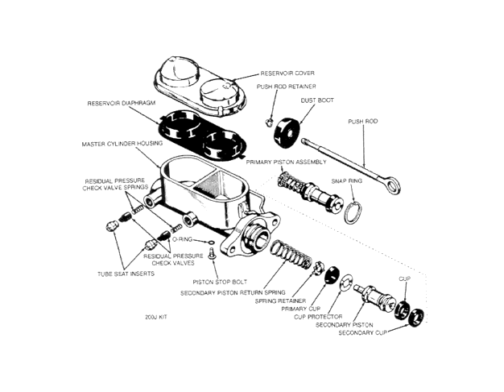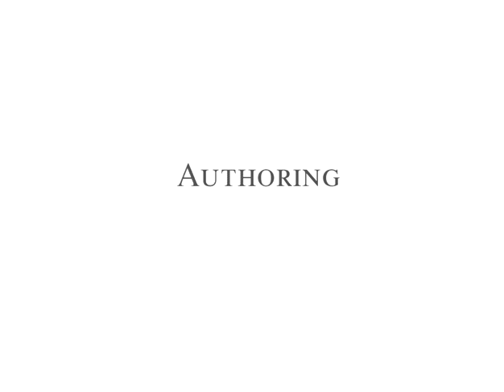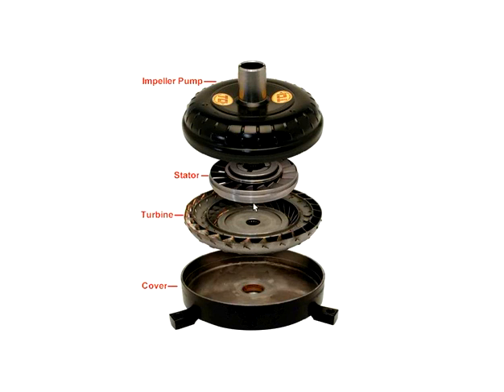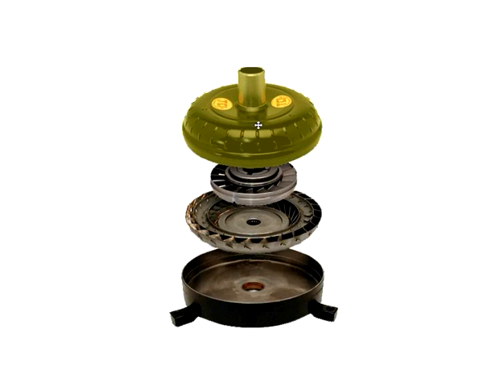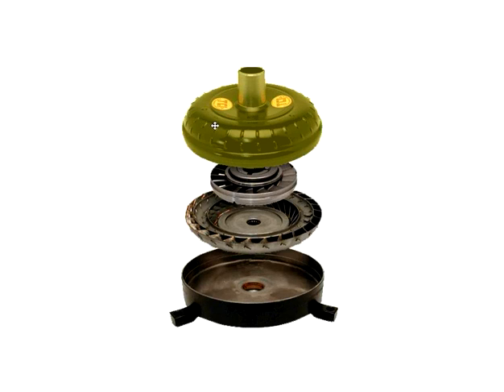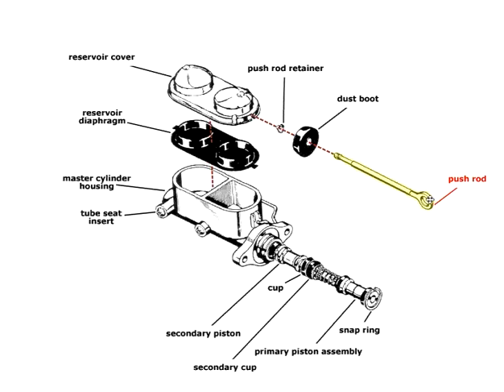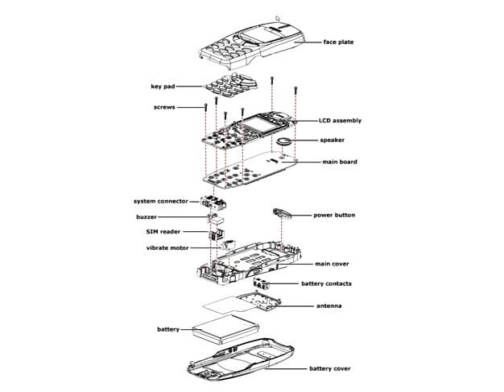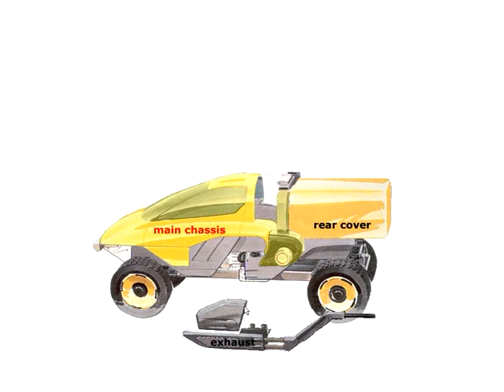Interactive Image-Based Exploded View Diagrams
Authors: Wilmot Li, Maneesh Agrawala, David Salesin
Abstract: Diagrams are essential for communicating the structure of complex 3D objects that are composed of many subparts, such as mechanical assemblies, architectural environments and biological organisms. To elucidate the composite structure of such objects, illustrators often create exploded views that simultaneously convey the global structure of the depicted object, the details of individual components, and the local relationships among them.

In this work, we present a system for creating interactive exploded view diagrams using 2D images as input. This image-based approach enables us to directly support arbitrary rendering styles, eliminates the need for building 3D models, and allows us to leverage the abundance of existing static diagrams of complex objects. We have developed a set of semi-automatic authoring tools for quickly creating layered diagrams that allow the user to specify how the parts of an object expand, collapse, and occlude one another. We also present a viewing system that lets users dynamically filter the information presented in the diagram by directly expanding and collapsing the exploded view and searching for individual parts. Our results demonstrate that a simple 2.5D diagram representation is powerful enough to enable a useful set of interactions and that, with the right authoring tools, effective interactive diagrams in this format can be created from existing static illustrations with a small amount of effort.